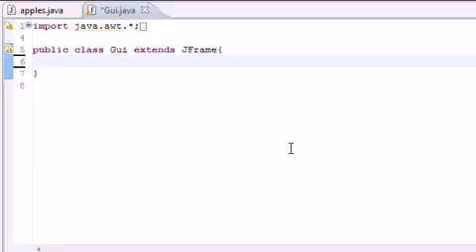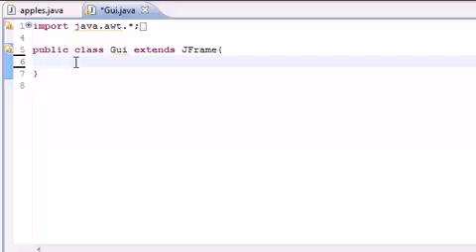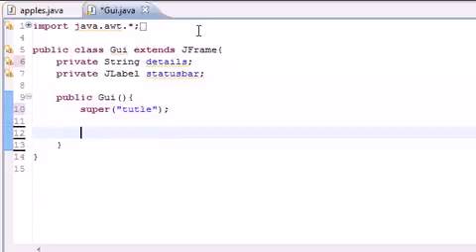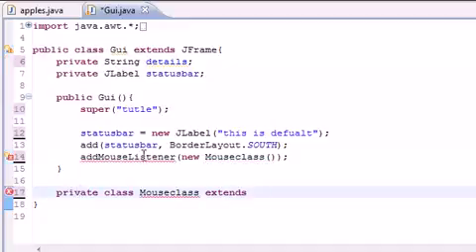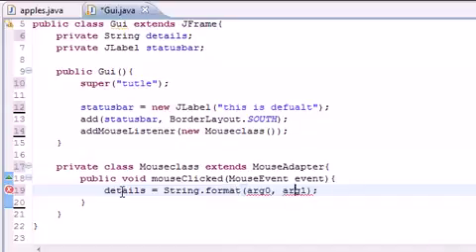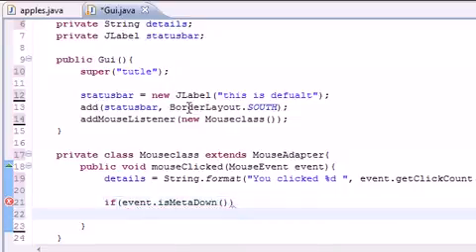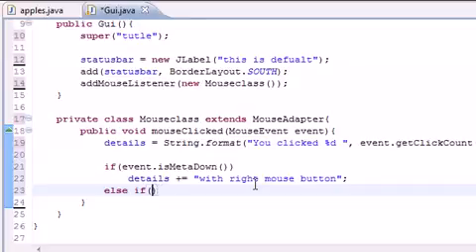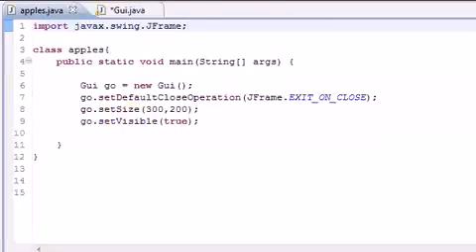Java Programming Tutorial 77 Adapter Classes